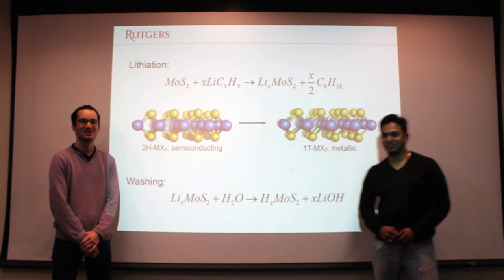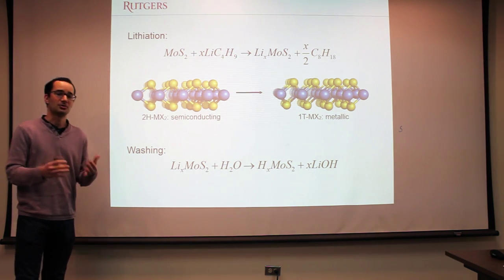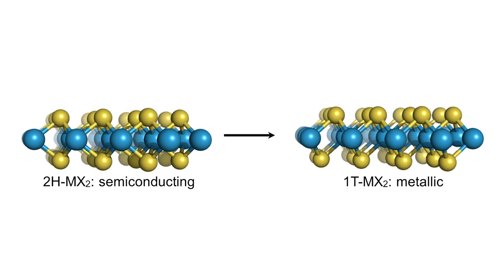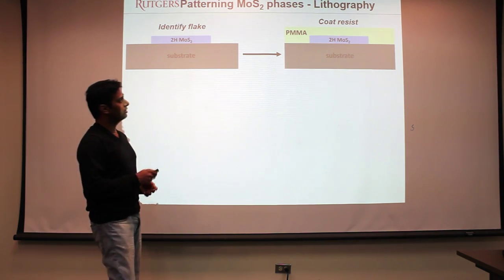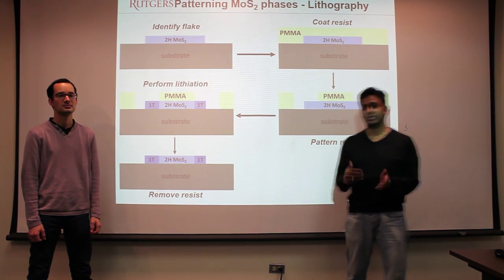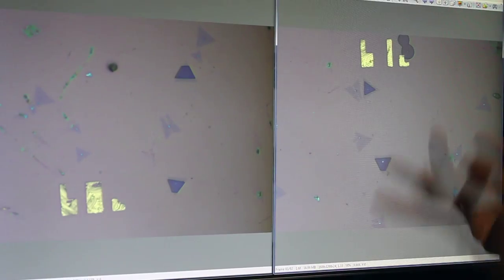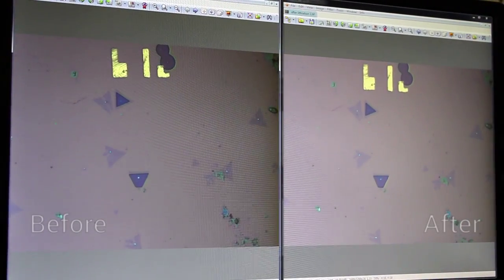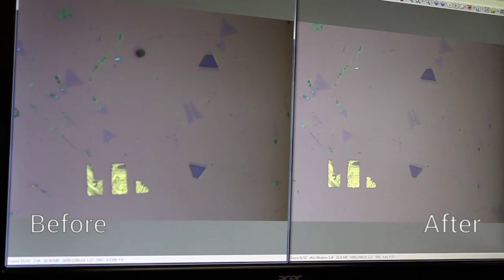Phase Transformation of Molybdenum Disulfide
In this video Dr. Damien Voiry and Dr. Rajesh Kappera, from Manish Chhowalla's research group from Rutgers University, explain the phase transformation of stable 2H-MoS2 to the metastable 1T-MoS2 phase via lithiation.

For the purposes of this video we are using single crystal MoS2 samples grown by Chemical Vapor Deposition (CVD). Dr. Kappera describes how we can then use Poly(methyl methacrylate) (PMMA) to cover certain areas allowing us to selectively convert the uncovered areas of the CVD sample to the 1T phase while still preserving the 2H phase in the uncovered areas.

This experimental procedure was used in Dr. Kappera's recent paper published in Nature Materials: Phase-engineered low-resistance contacts for ultrathin MoS2 transistors" Nature Materials doi:10.1038/nmat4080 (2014) and his recent paper published in APL Materials: Metallic 1T phase source/drain electrodes for field effect transistors from chemical vapor deposited MoS2" APL Mater., 2, 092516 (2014)

Dr. Damien Voiry
Dr. Rajesh Kappera
produced and edited by:
Raymond Fullon